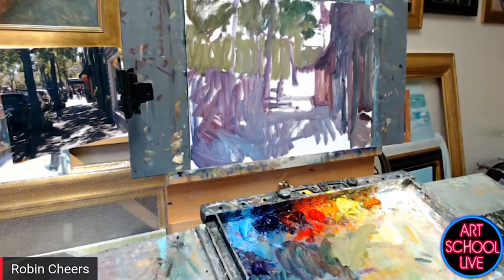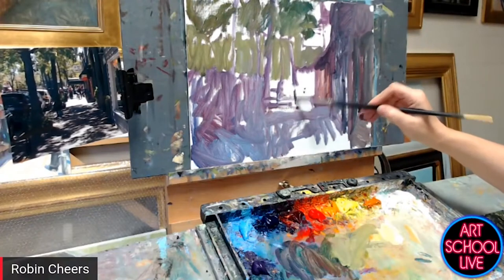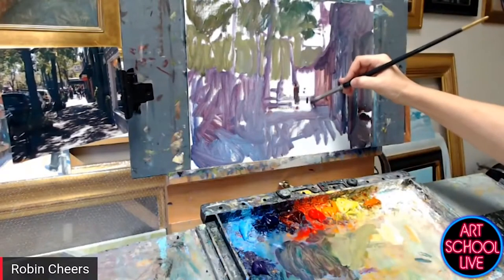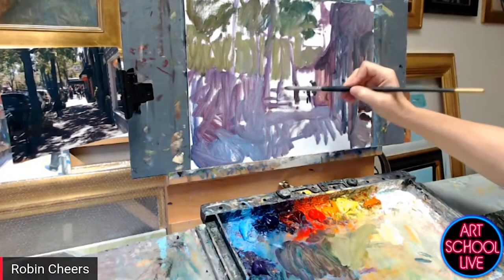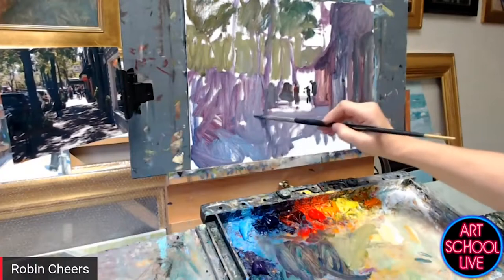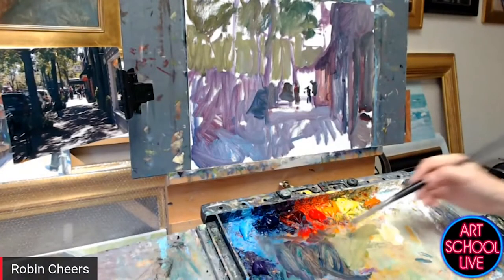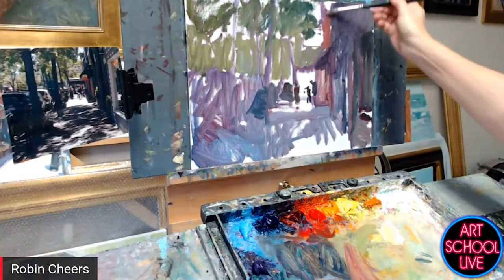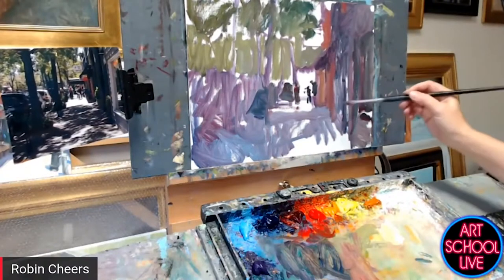Robin Cheers - Cityscape Demo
Join art publisher @ericrhoads on artschoollive for free artinstruction in landscapes oilpainting, cityscapes with guest artist Robin Cheers.